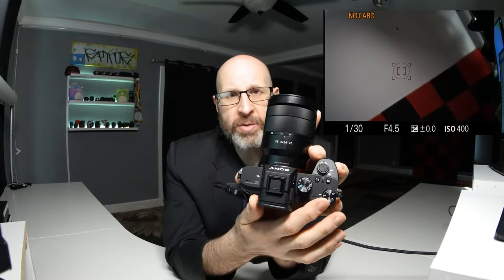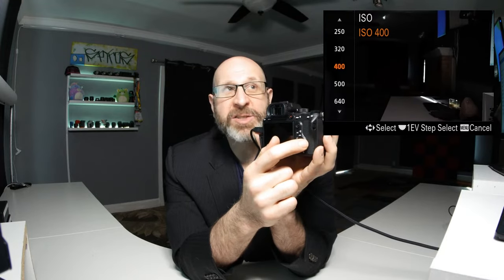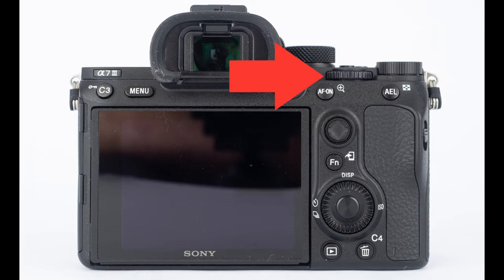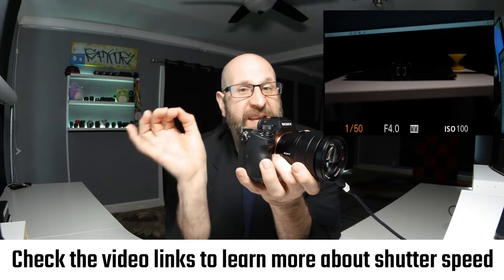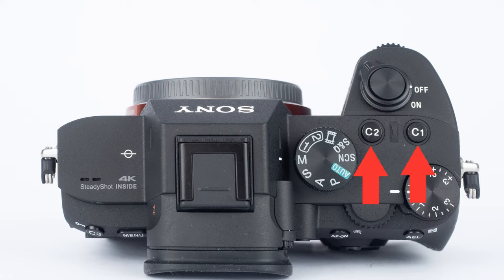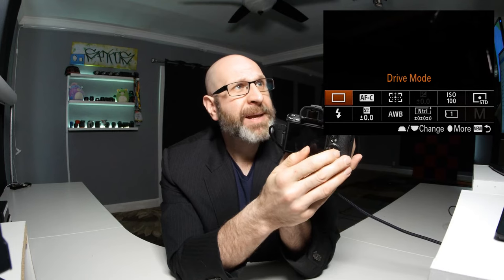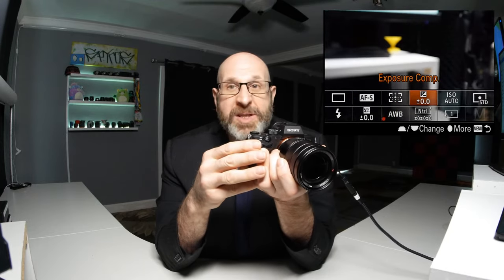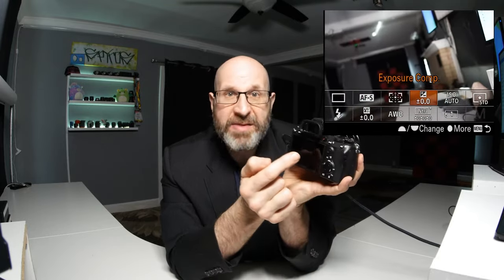Sony A7III Manual Mode Tutorial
How To Use The Sony A7III In Manual Mode

In this video I show you how to use the Sony A7III in manual Mode.